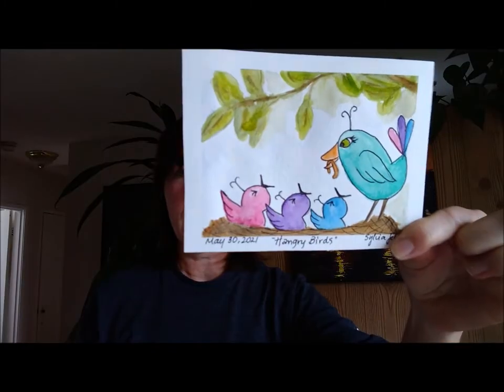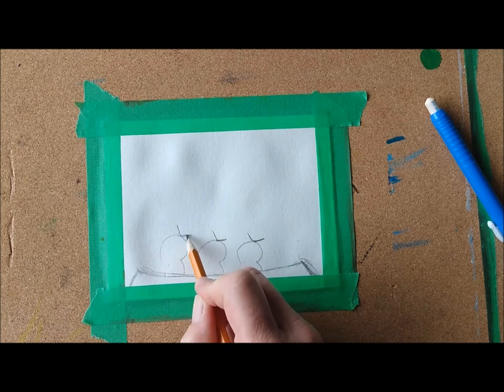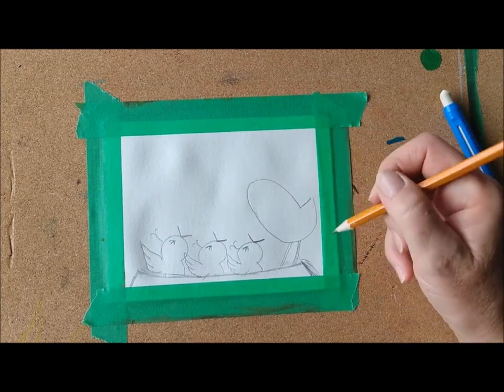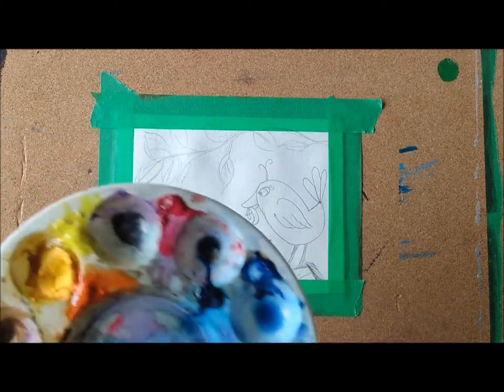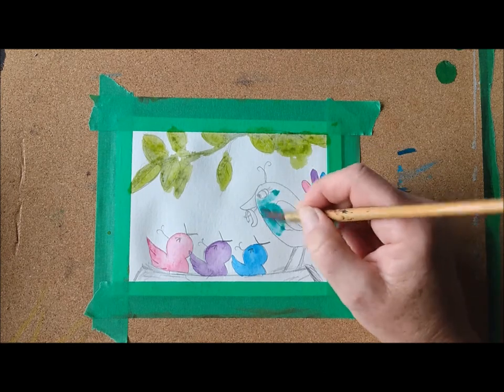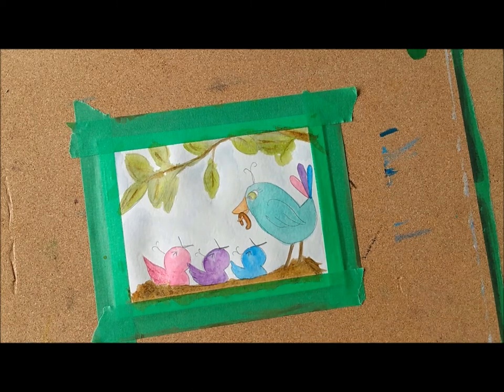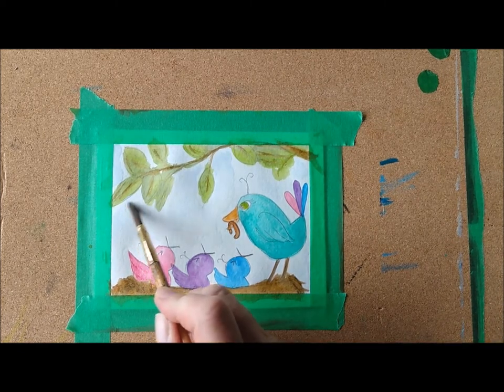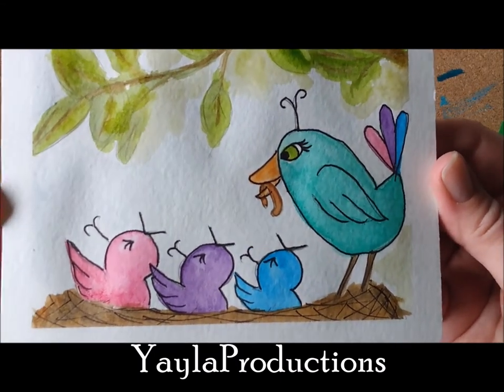Art Tutorial for Kids ~ Hangry Birds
This watercolour painting is a guided, step by step tutorial for kids or beginners.  An appropriate spring scene; hungry babes who want to eat NOW!  Hangry Birds!